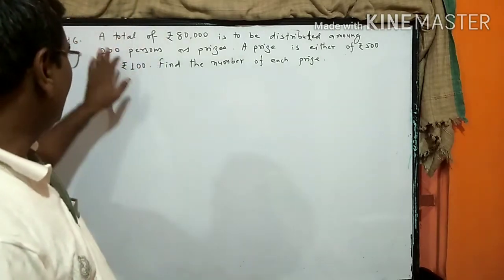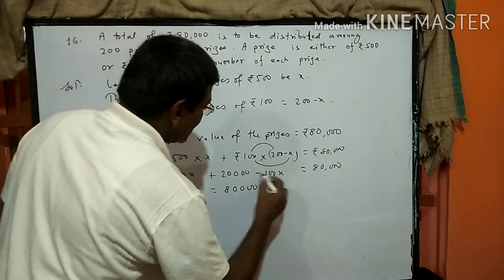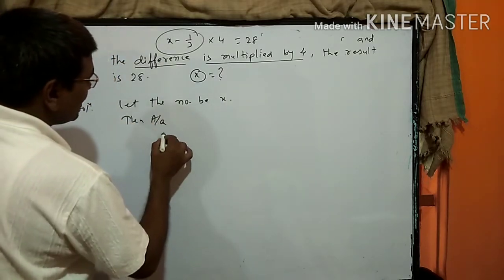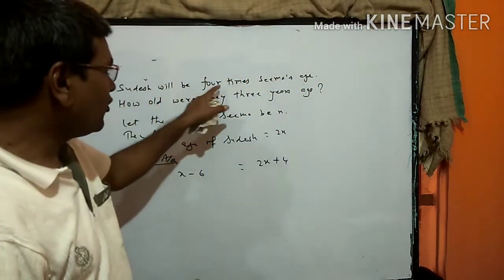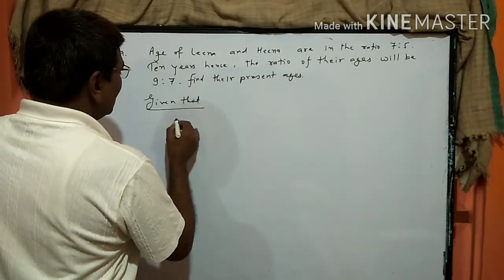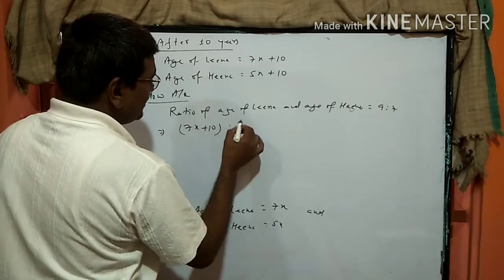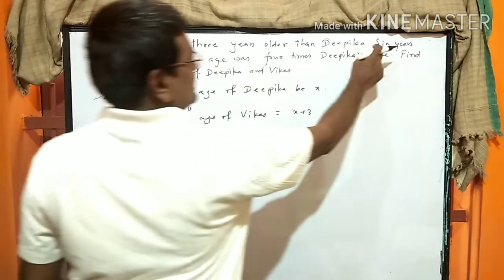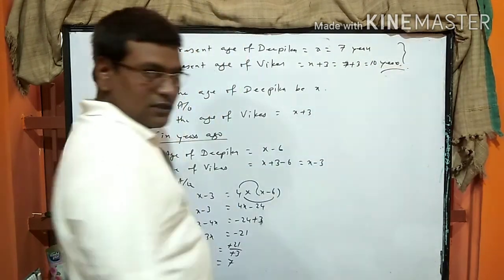DAV|Class 7| Maths| Linear Equations in one variable|W S 2 | Q. No. 16 to 20| Easy Explanation|AKS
DAV | Linear Equations | Class 7 | Worksheet 2 | Q.  No.  16 to  20 | AKS | Easy to Understand